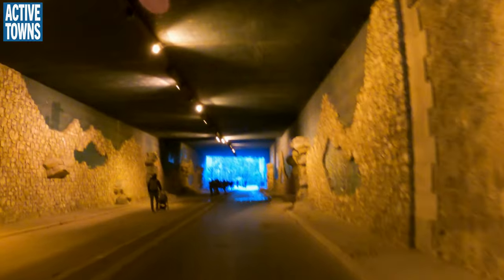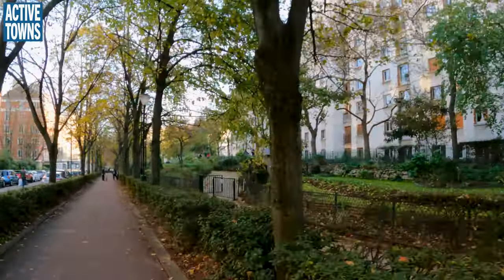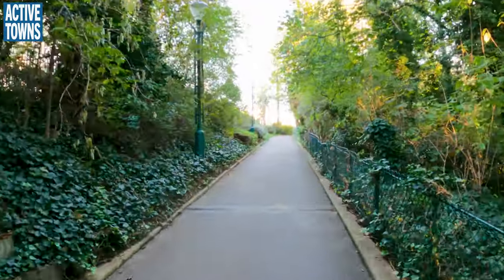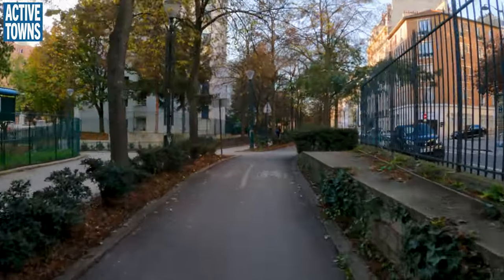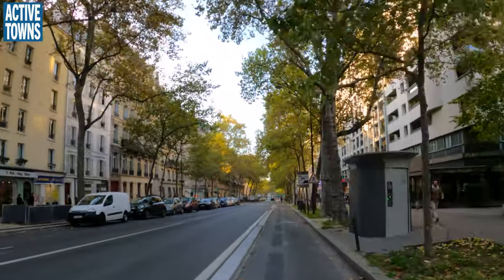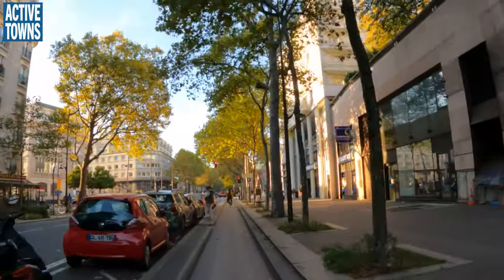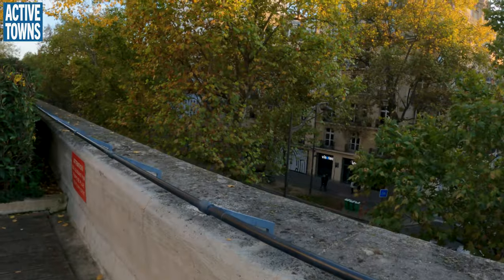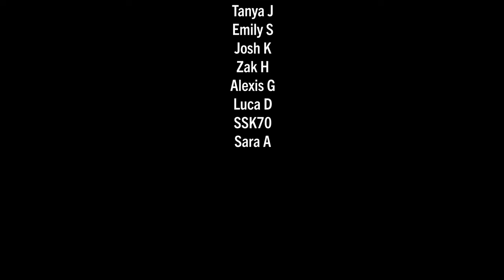EXPLORE! The facility that helped inspire NYC's High Line Park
Ride with me along the 4.7 km Coulée Verte René-Dumont (formerly known as the Promenade Plantée), a fabulous activity asset facility and extensive green belt that follows the old Vincennes railway line in the heart of Paris' 12th Arrondissement. Much of the linear park is elevated into the trees, rising above the busy streets below, and it's not hard to see how this was one of the inspirations for New York City's beloved High Line Park